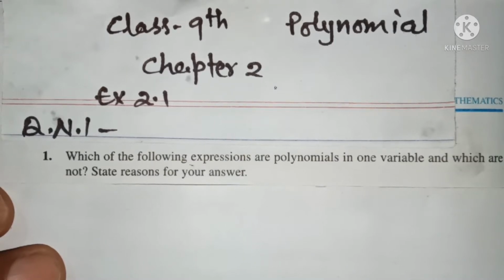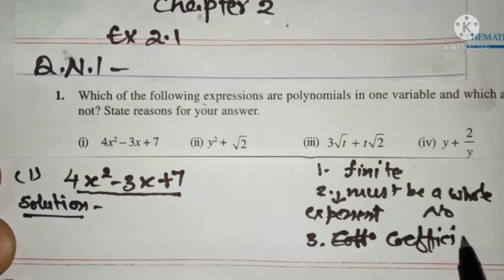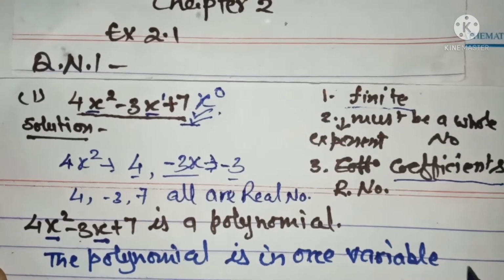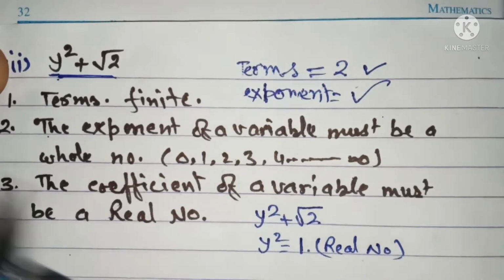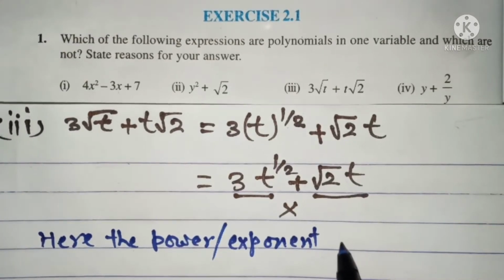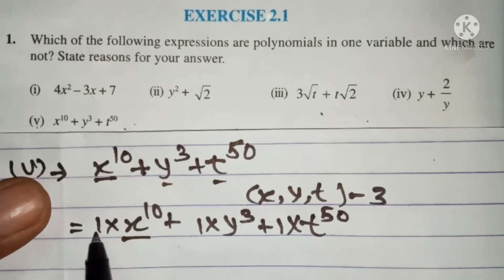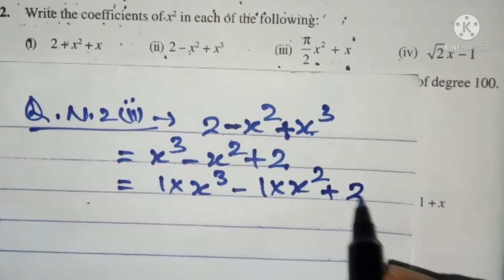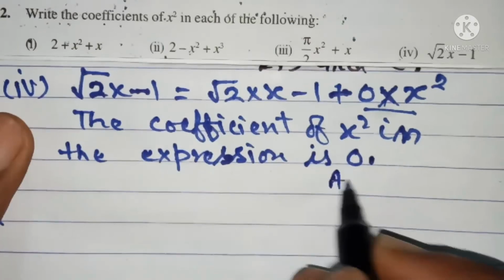Class 9th |NCERT math Chapter - 2 | Polynomials |Question no. 1&2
Class 9th  Chapter -2 Polynomials
Part-3 |